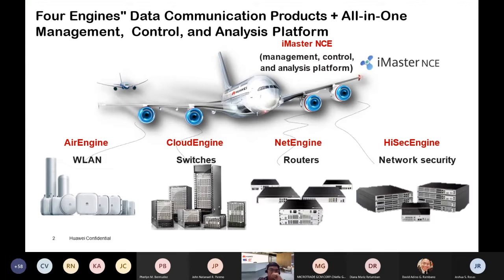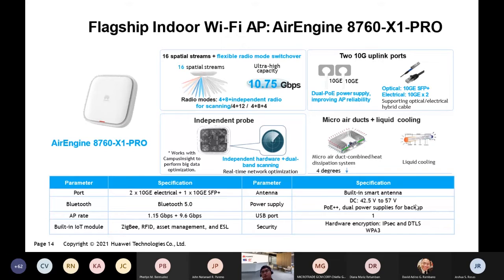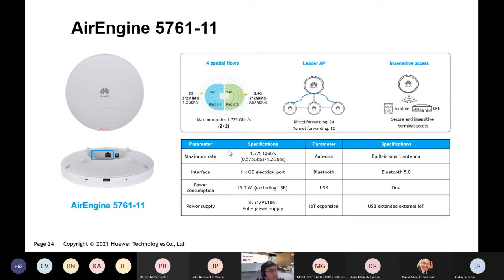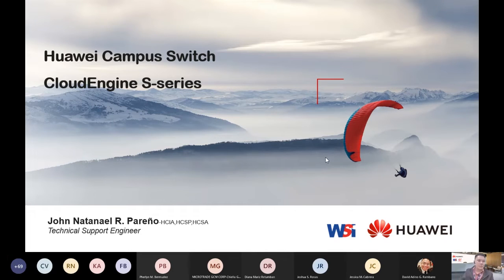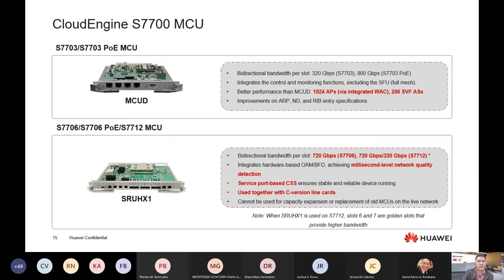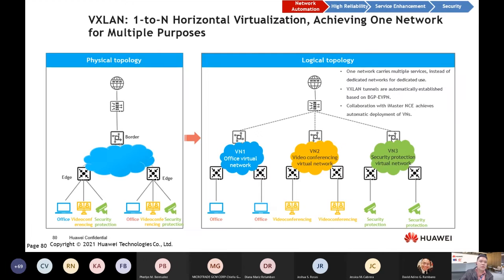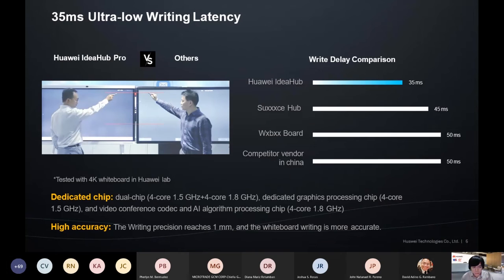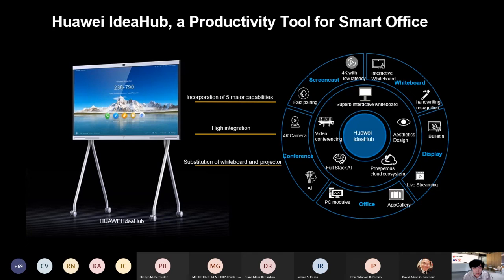Huawei Webinar | The Future of Workplace Network Solutions - April 5, 2022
Wordtext Systems, Inc. (WSI)